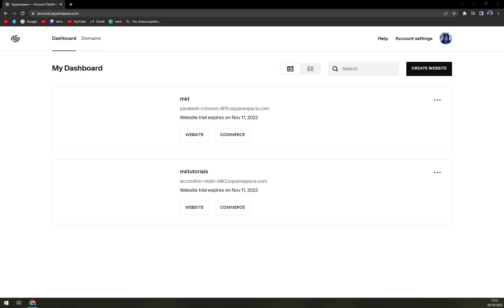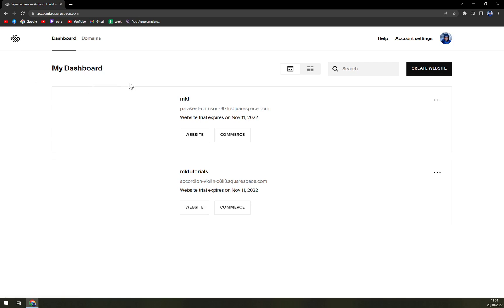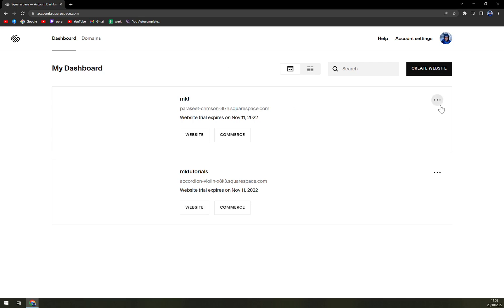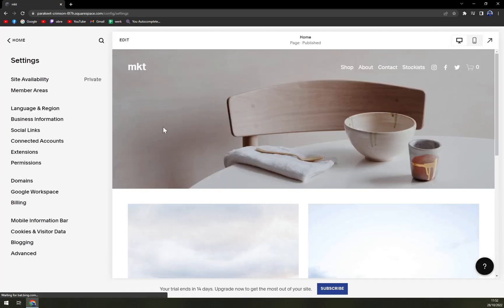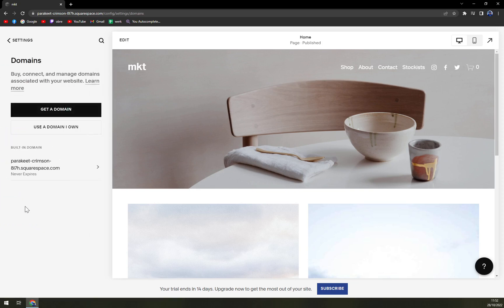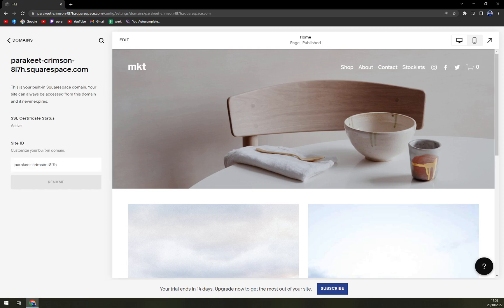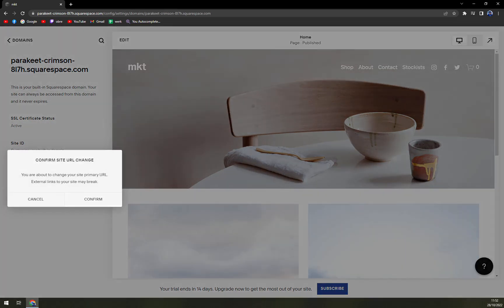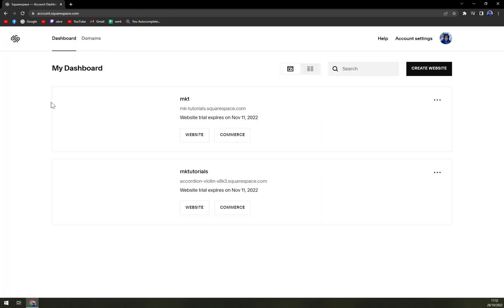How to Change Website Name in Squarespace